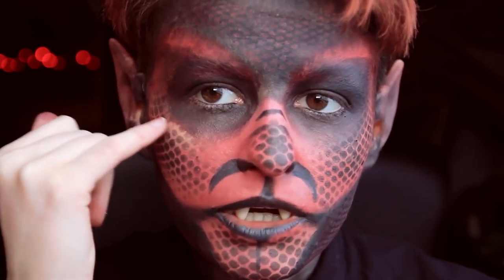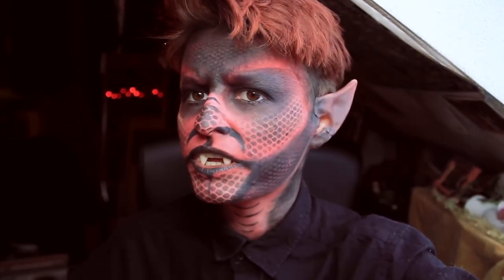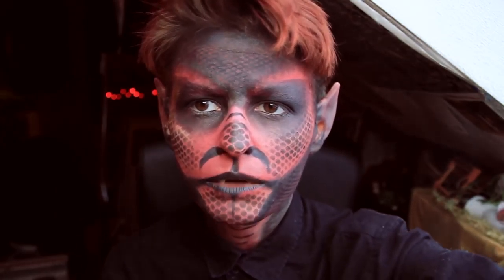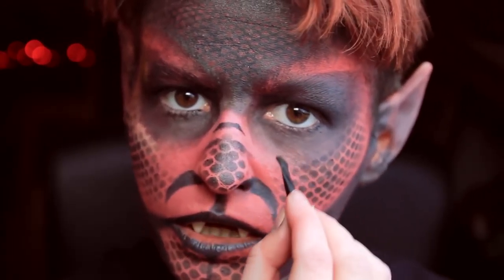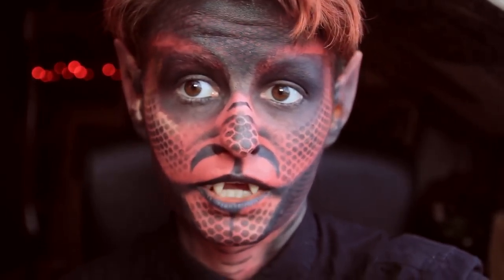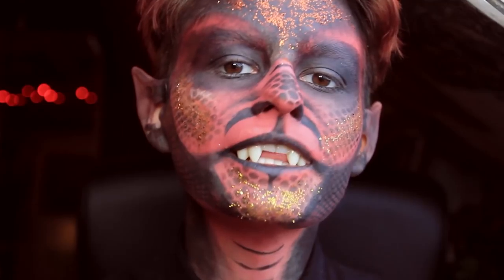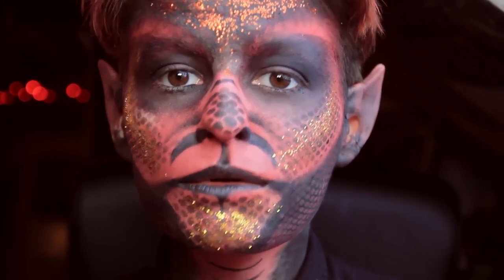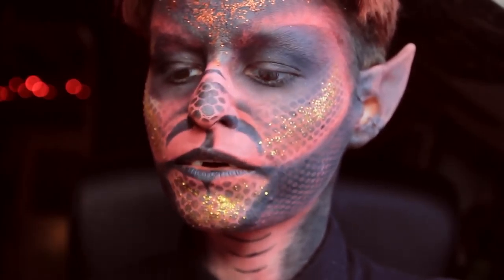DRAGON || MAKE UP CHALLENGE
Well here you are! Not my best work but I think I did okay! Remember, I don't practice any of my make up challenges before filming, what you always see in these videos is my first try! So be kind please. :0